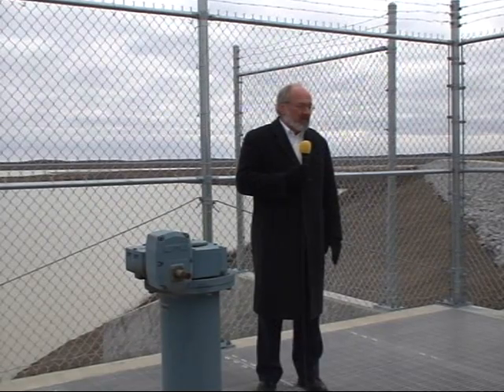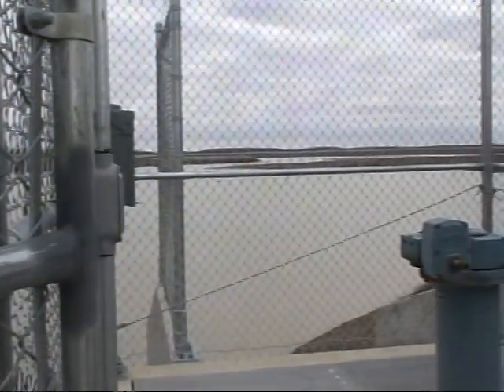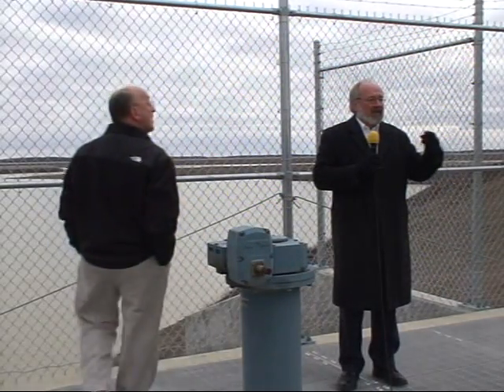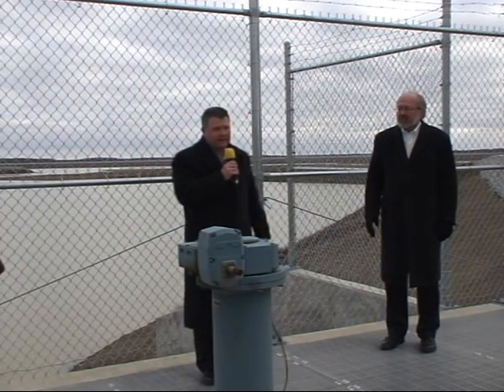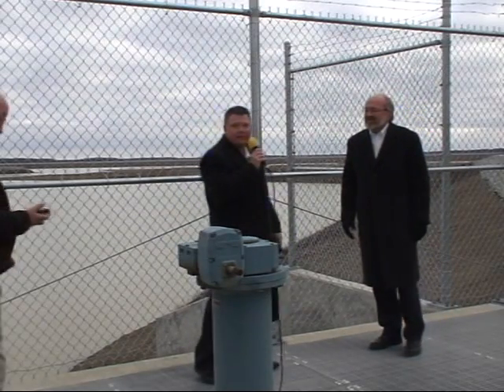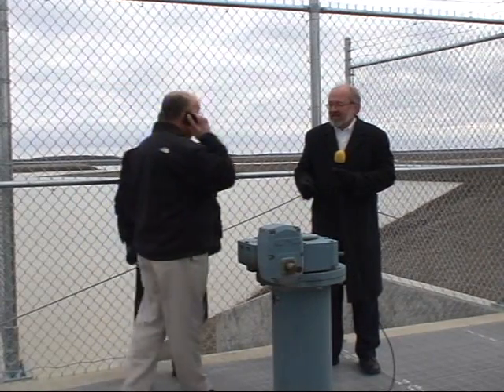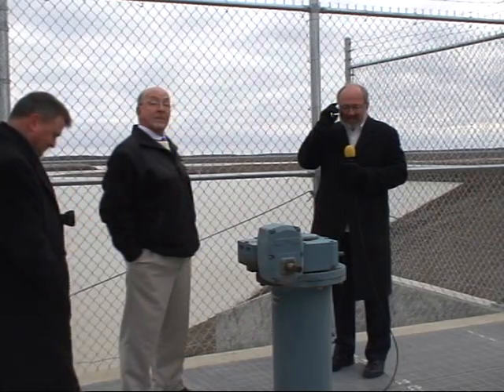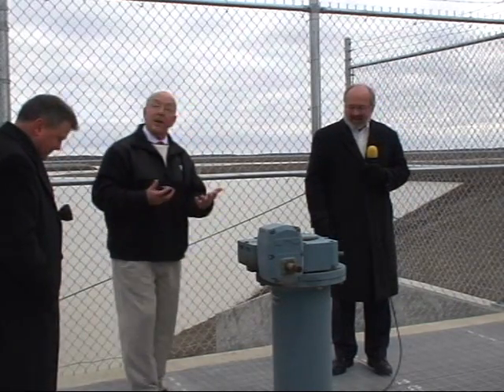Filling the new Williams Reservoir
After more than 6 years of planning and development efforts, the City of Lima Ohio's new reservoir is ready to be filled.  Mayor David Berger and Utility officials provide background and then turn on the pumps to fill the 5.1 billion gallon structure.